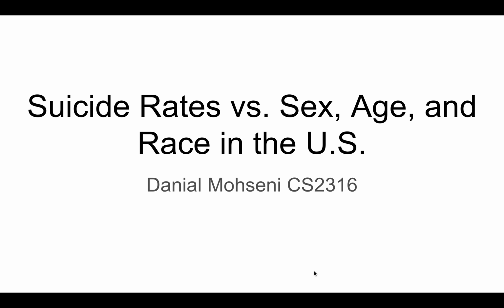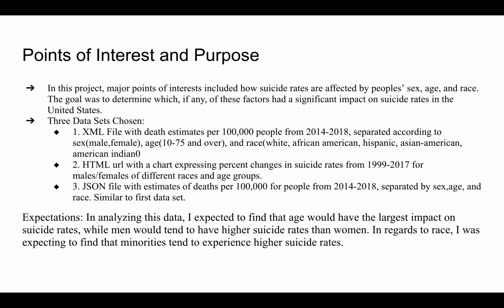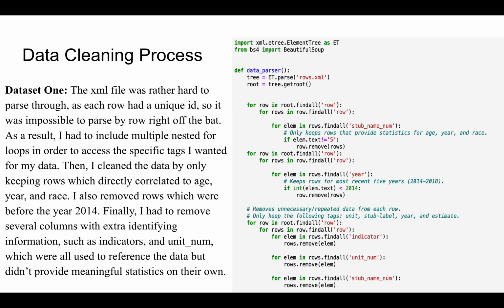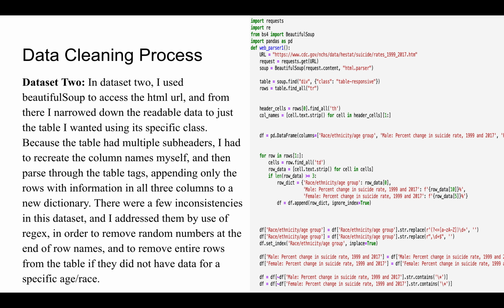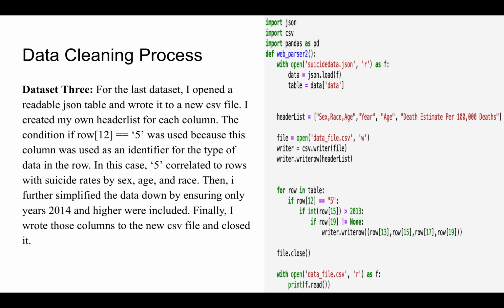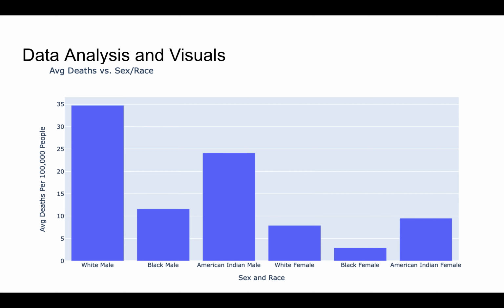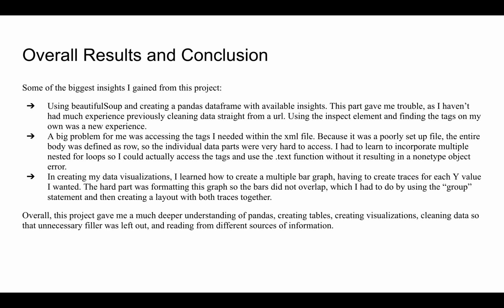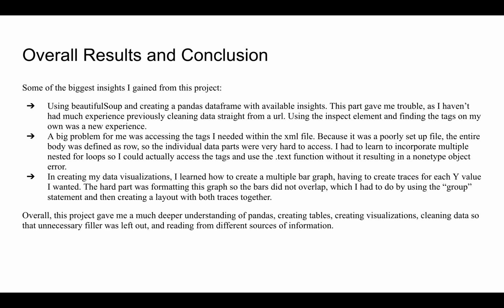CS2316 Final Project Presentation Danial Mohseni